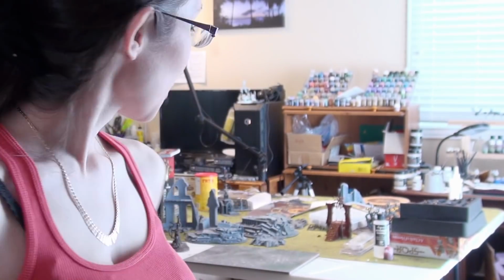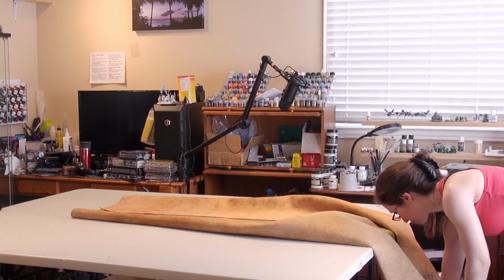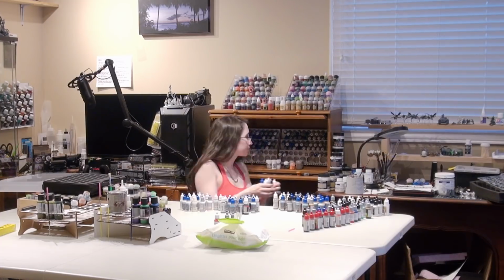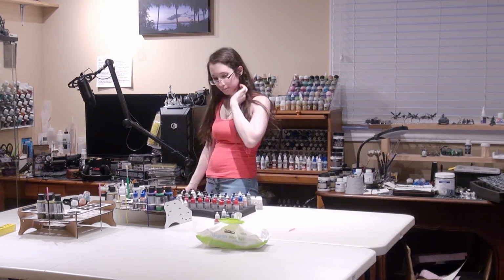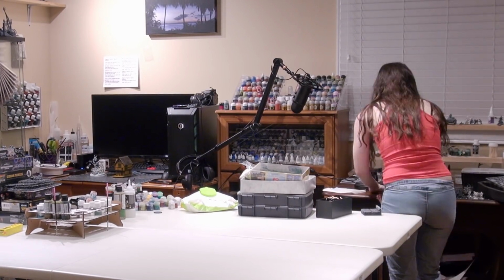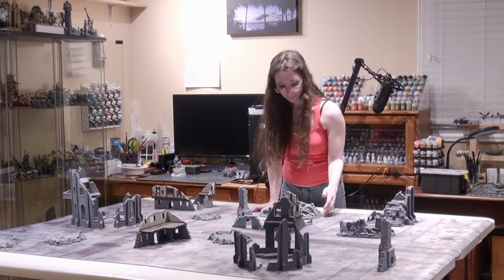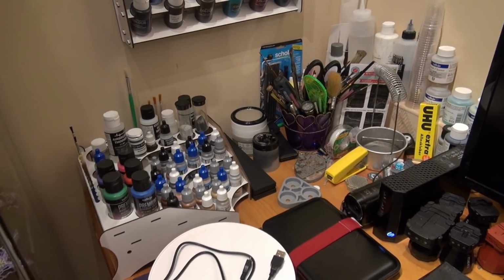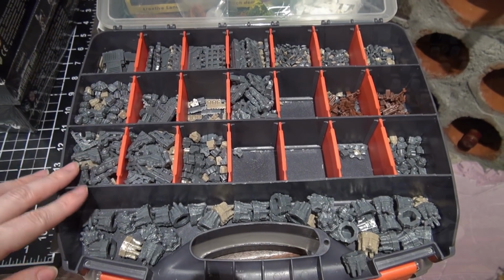Peeking in As I Organize My Hobby Workshop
You asked for a better look at my hobby space :)